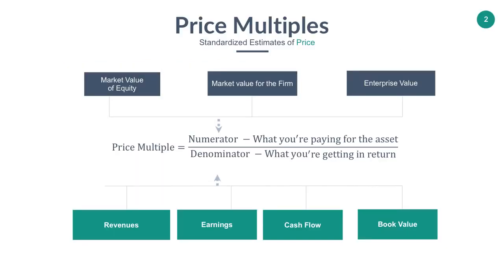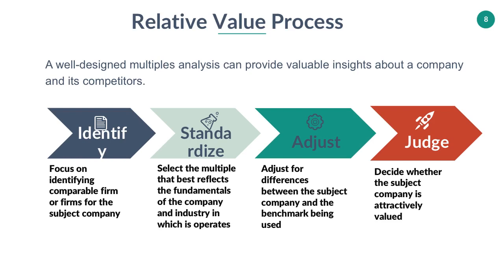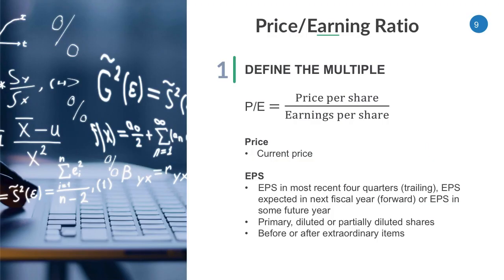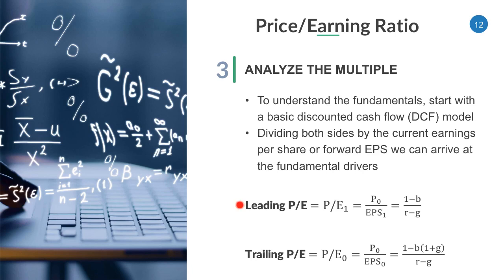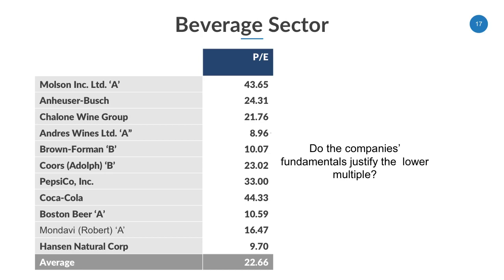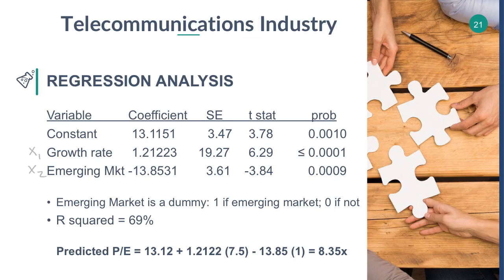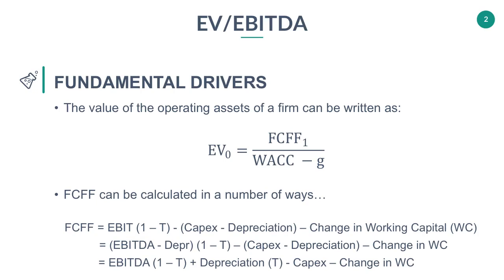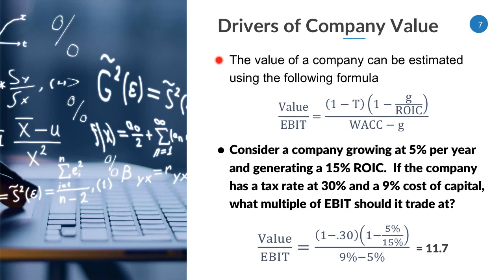Price Multiples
The discussion of a rigorous 4-step process for conducting a relative value analysis